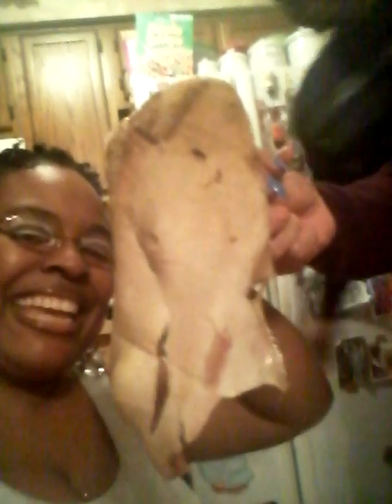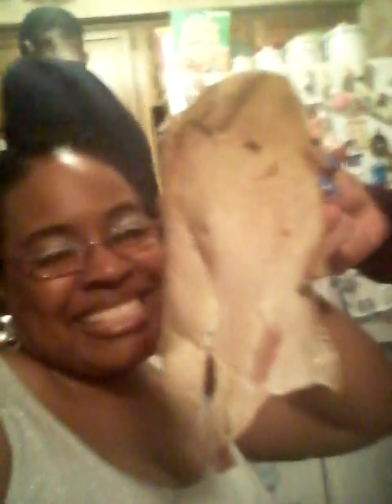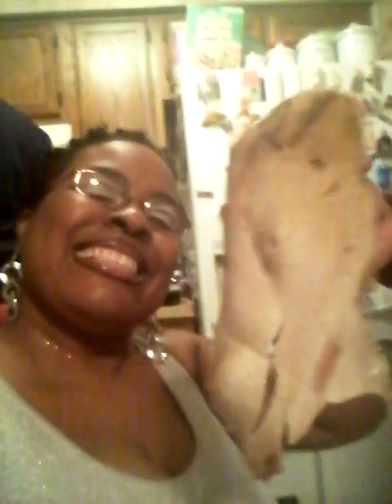COW TONGUE FOR DINNER...TAKE A LOOK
COW TONGUE FOR DINNER...TAKE A LOOK...By: EyesMarriedNow

💋JUICY TINGLES
This channel is geared towards people who like Asmr and Mukbang

juicytingles

💑BABYTRIPLETS
This channel is geared towards people who like rebirth or reborn looking dollbaby's

babytriplets

👀 Eyesmarriednow
This channel is geared towards my everyday life as a mother and wife

eyesmarriednow